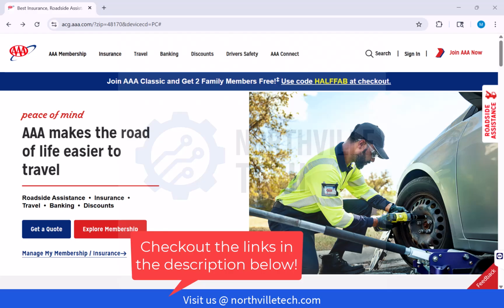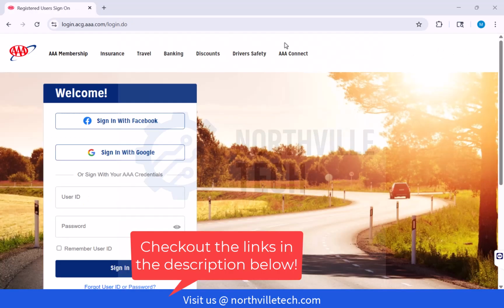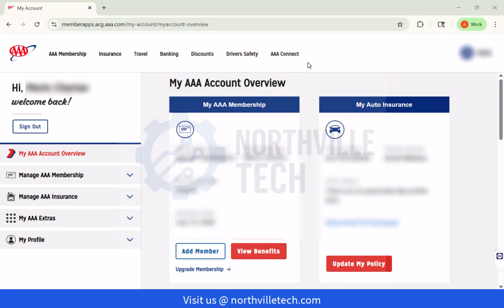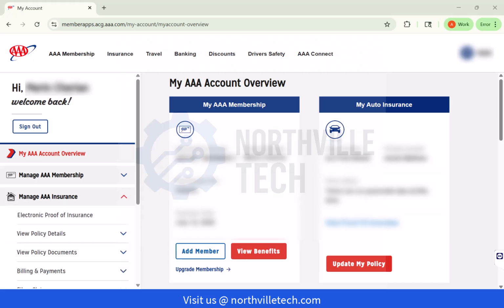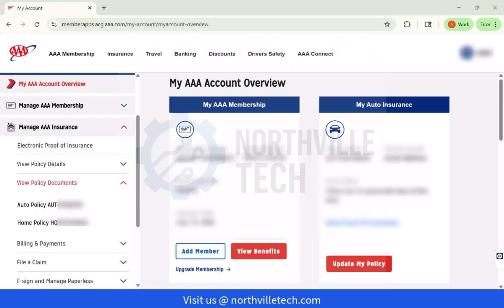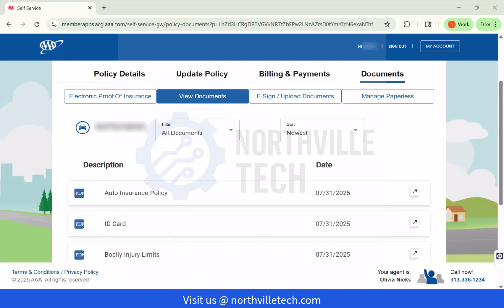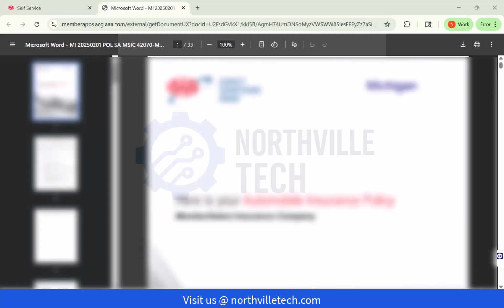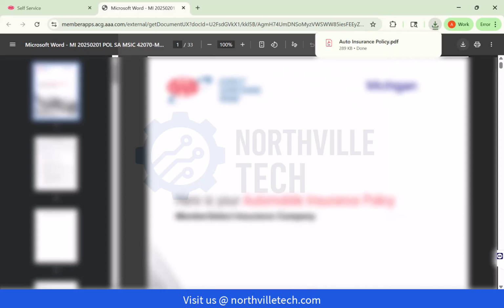How to View and Download AAA Auto Insurance Policy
Learn how to view and download your AAA auto insurance policy 🚗💻📄. This quick tutorial shows you how to access your policy, review coverage details, and save a copy to your device in minutes.